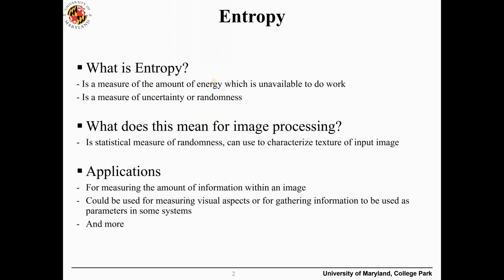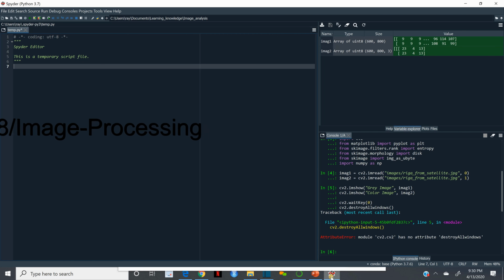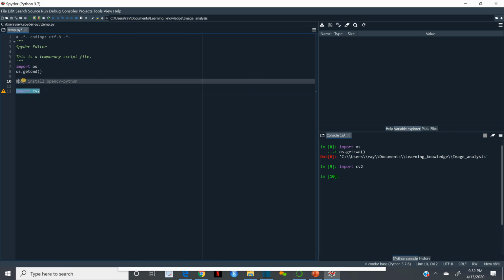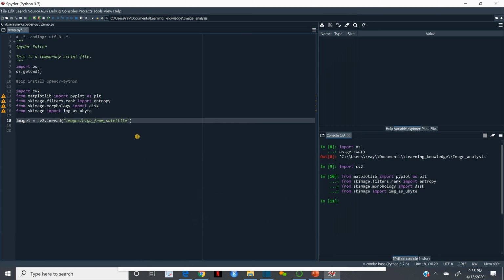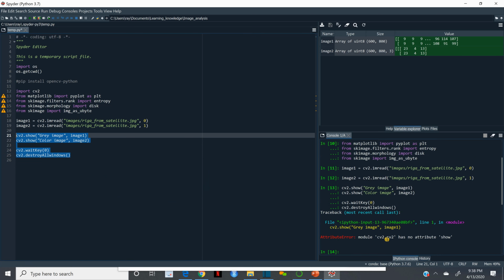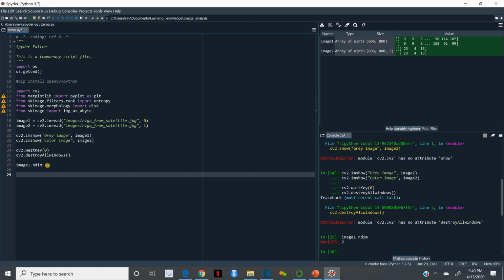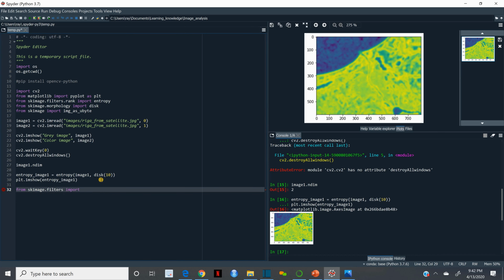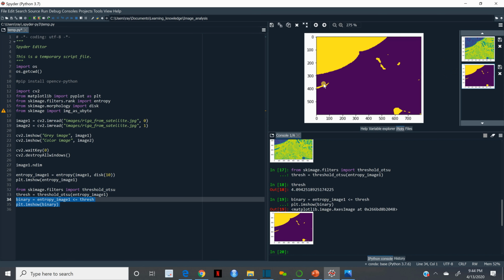Entropy Analysis for Digital Images Processing (Google Satellite Image) on Python- Ray Islam (2020)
Binary thresholding
Google Sattelite Image